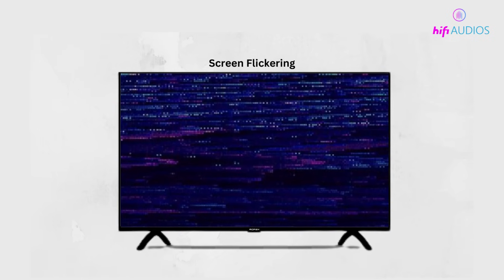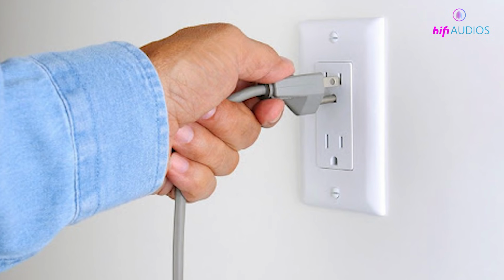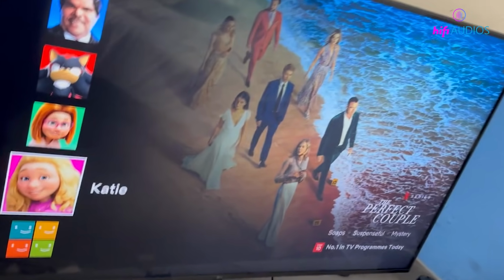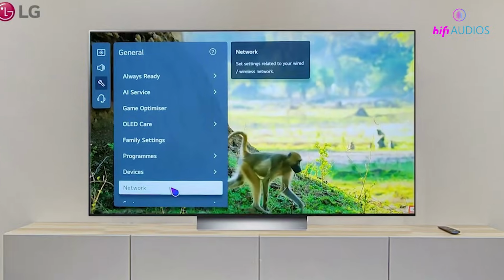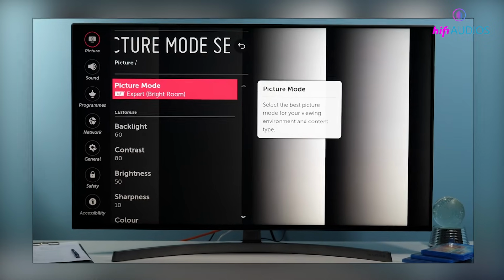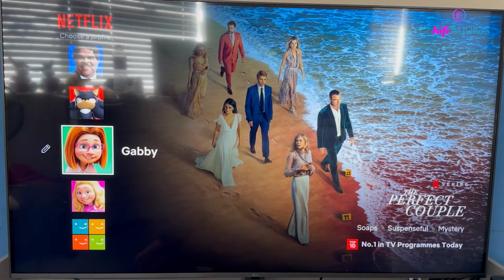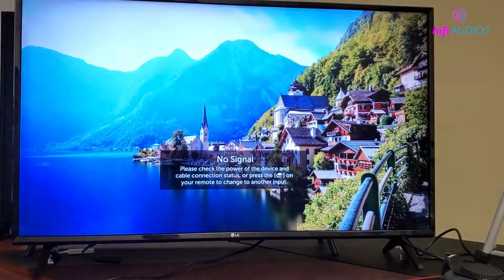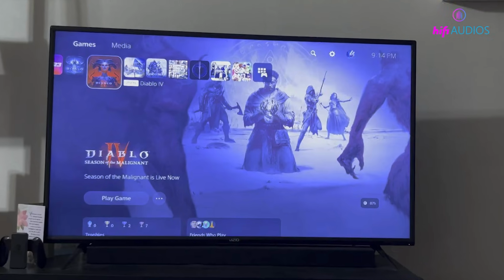LG TV Flickering Screen? Try THIS First...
Is your LG TV screen flickering and driving you crazy? Before you think about calling for repairs or replacing your TV, try this first! In this video, I walk you through the most effective fixes for LG TV flickering issues—from simple power resets to cleaning your HDMI ports and adjusting your picture settings.

We’ll cover everything step-by-step: how to properly reboot your LG TV, why you should avoid using power strips, how to clean and check your HDMI connections, and what TV settings might be causing the flickering screen. You’ll also learn how to run self-diagnosis tests and check for software updates that might solve the issue without needing professional help.

This fix works for most models, including LG OLED TVs, and can save you a ton of time and frustration. Whether your LG screen is flashing intermittently or constantly flickering, these steps are your best starting point.